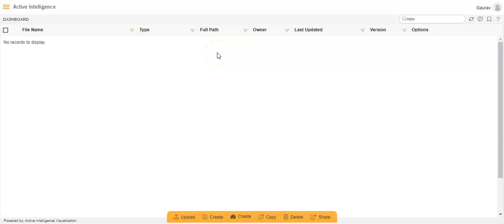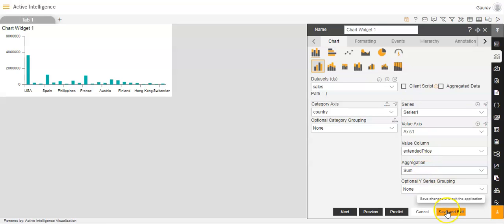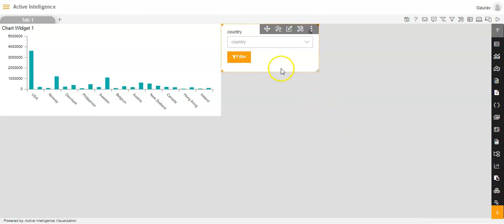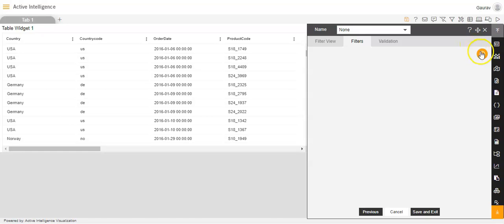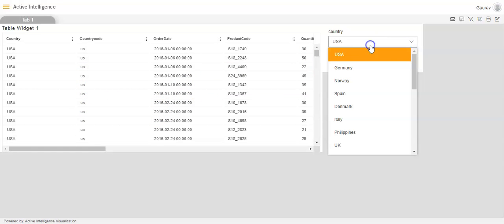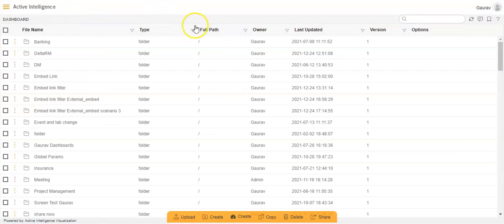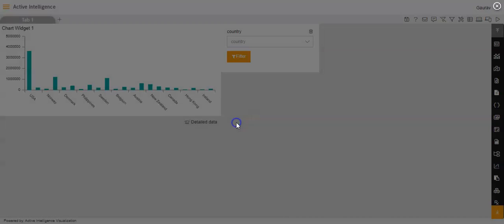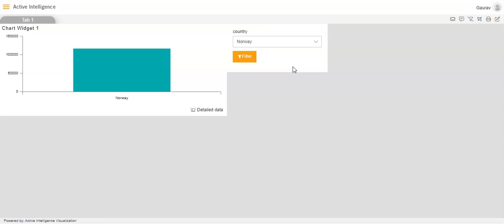Embed link in extralabel using filter